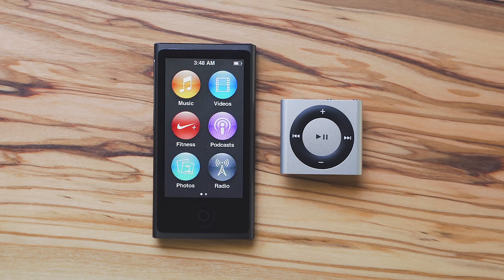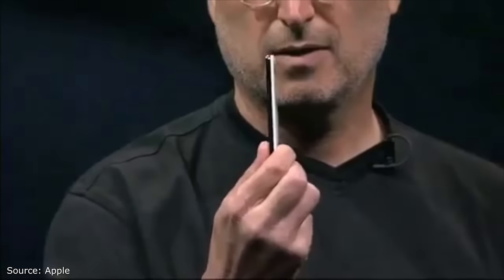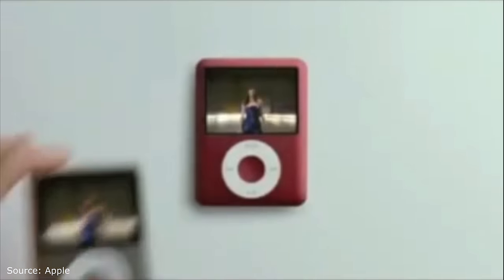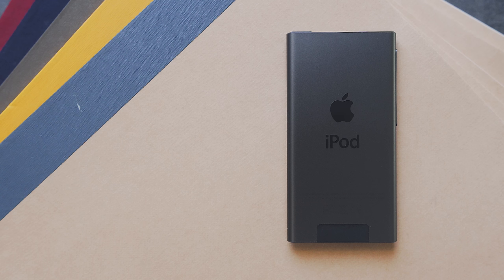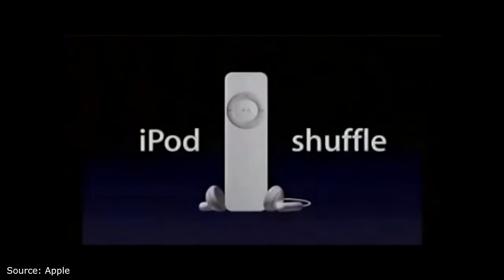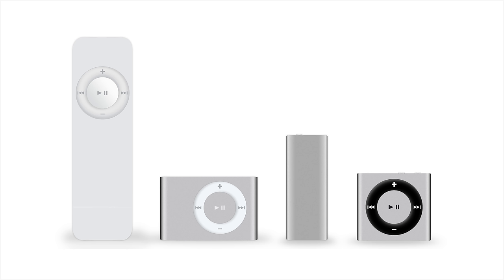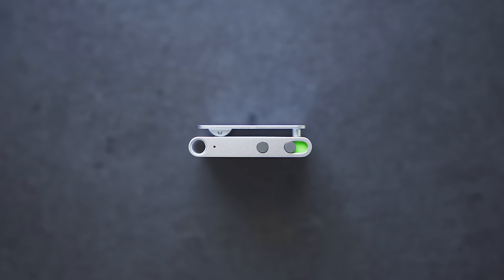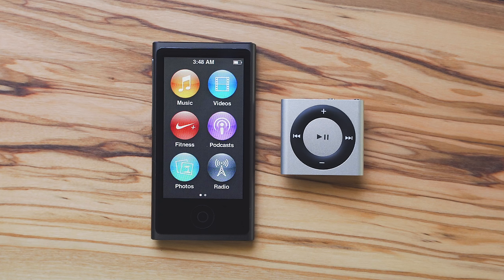Goodbye to the iPod Nano & iPod Shuffle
Apple discontinued the iPod Nano and iPod Shuffle. These were the last of the pre-iPhone iPods.